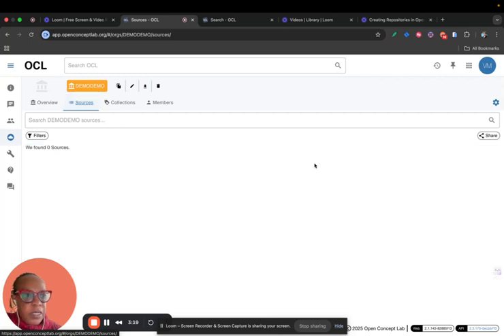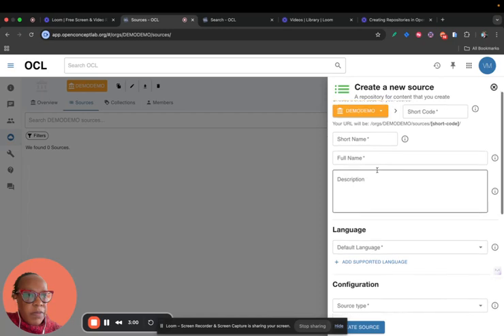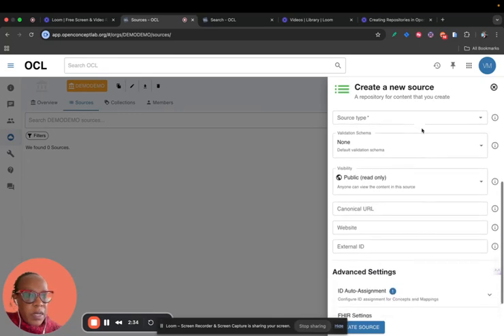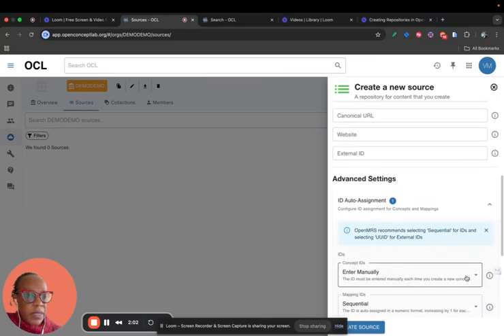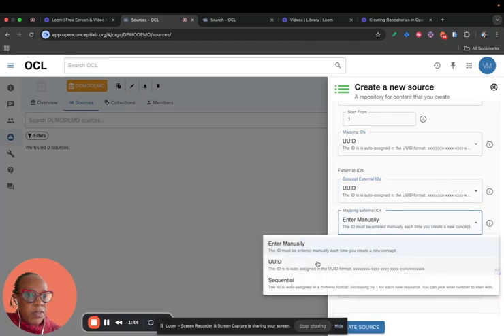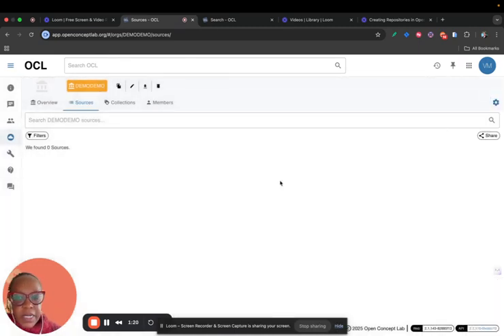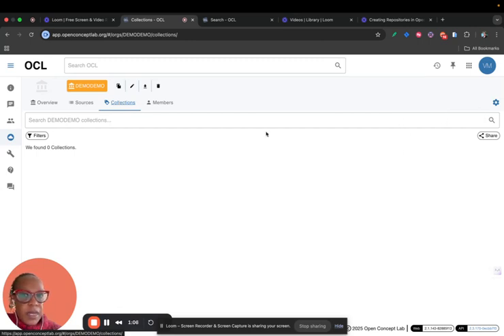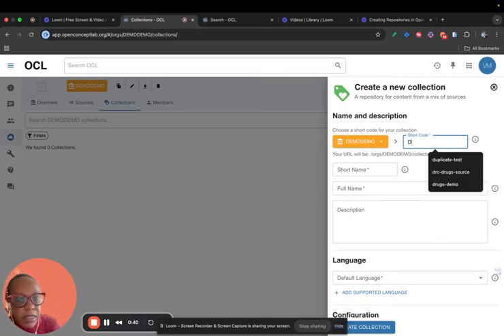Using OCL for OpenMRS: Part 2: Create and Manage Sources and Collections for Your Organization